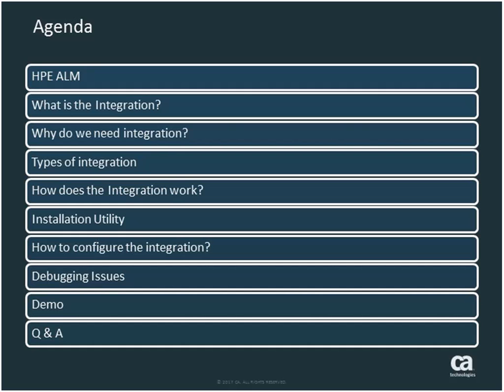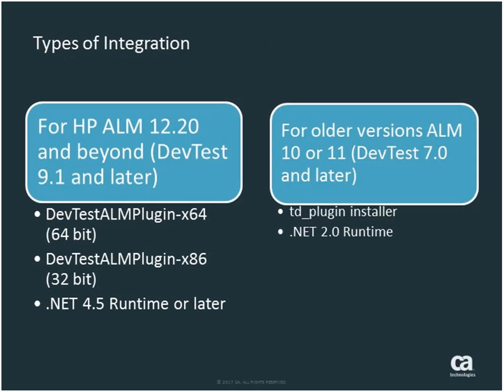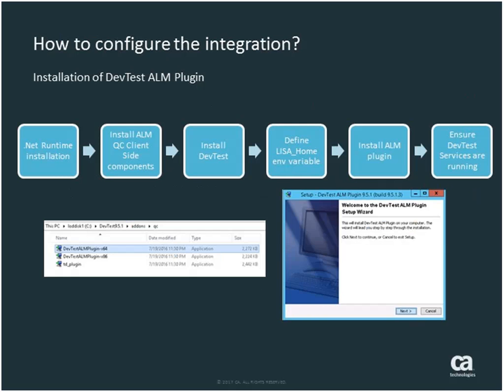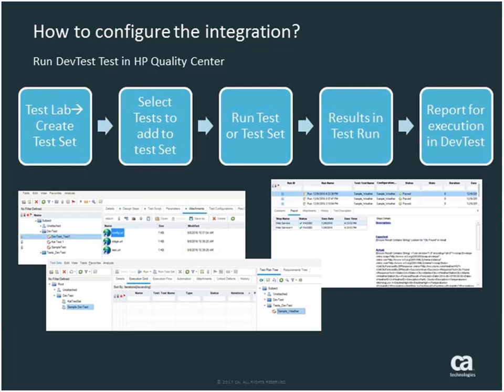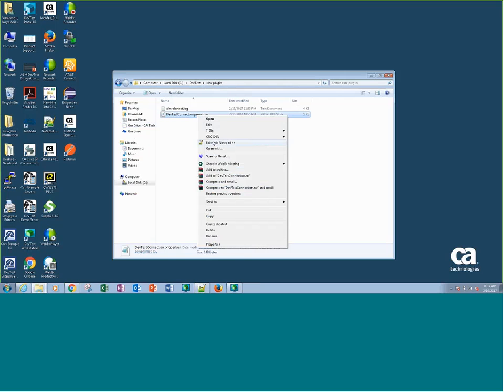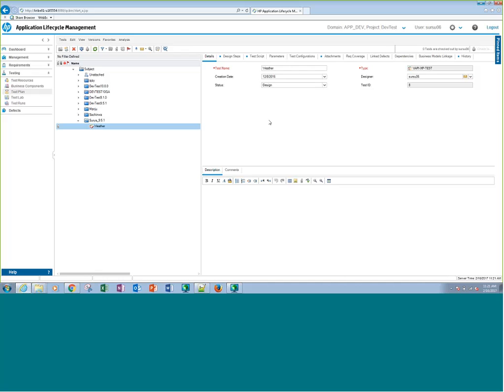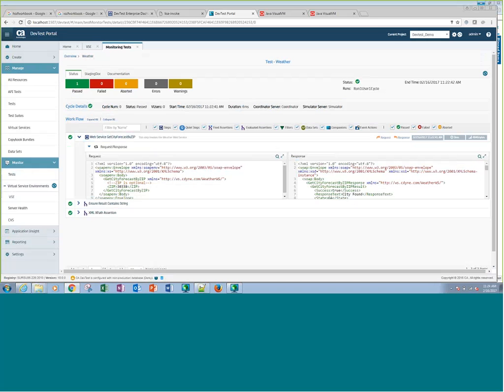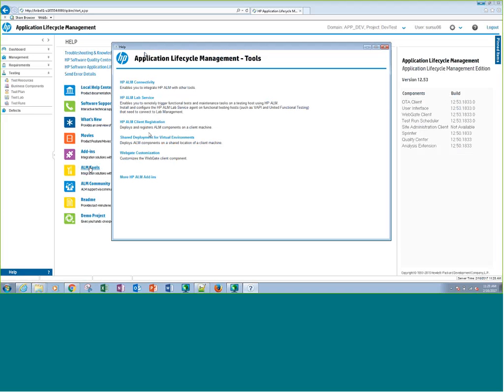February 2017 - DevTest Community Webcast - DevTest/HP-ALM Integration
Replay of the DevTest community webcast which was held on February 16, 2017.

Abstract:
HP ALM is used widely by enterprises to track tests, defects etc. DevTest integration with ALM helps in managing tests, tracking results of test execution in one place. This enables to load and run DevTest test case as an ALM test from HP ALM. This integration allows us to take advantage of all Quality Center features while harnessing the power of DevTest testing. The integration happens via HP ALM Plugin. As part of this demo, we will learn more about how the integration works, the need for the integration, types of integration and steps to be followed to configure this integration.